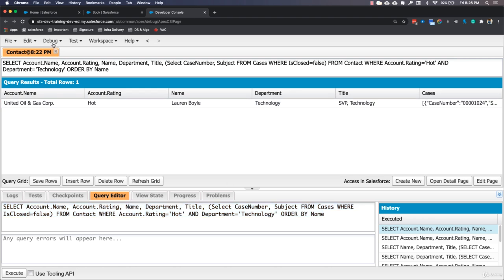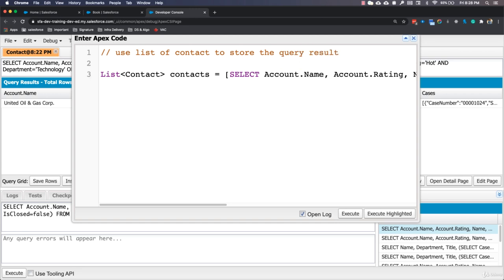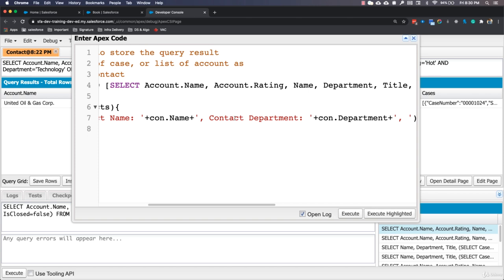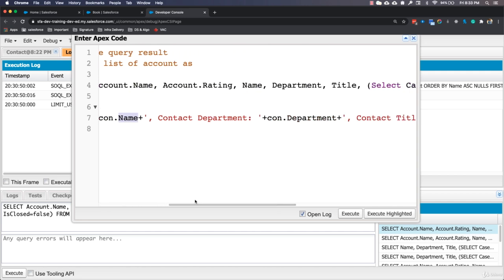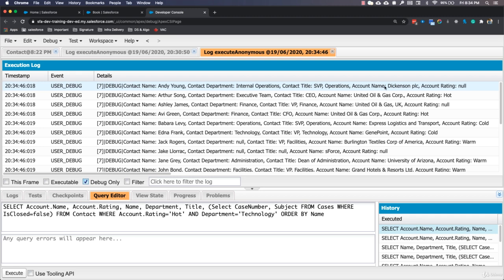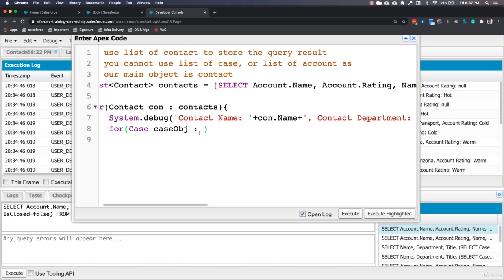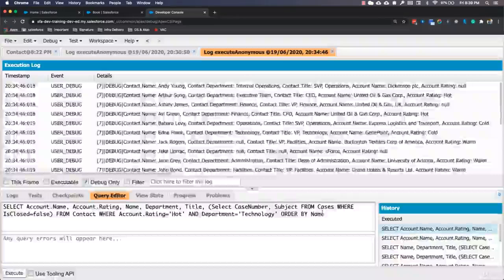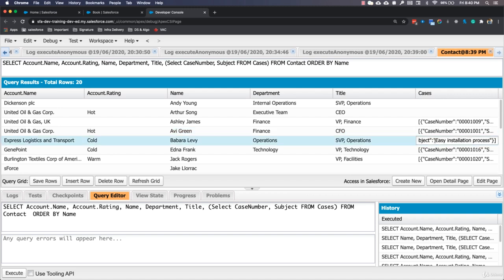17 SOQL Relationships in Apex